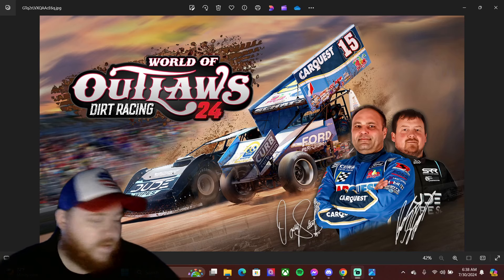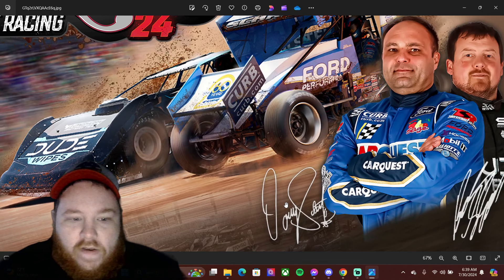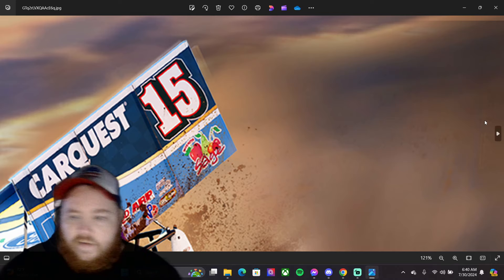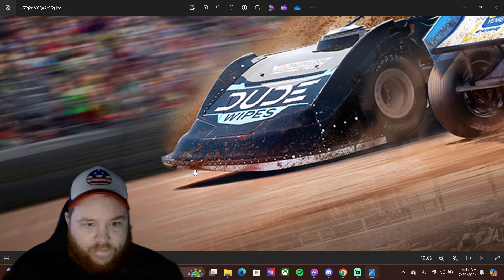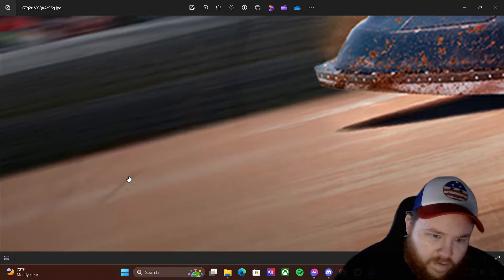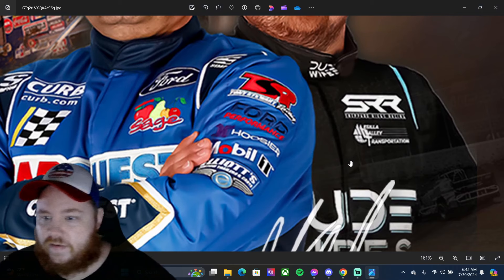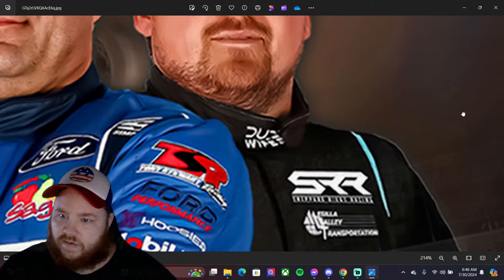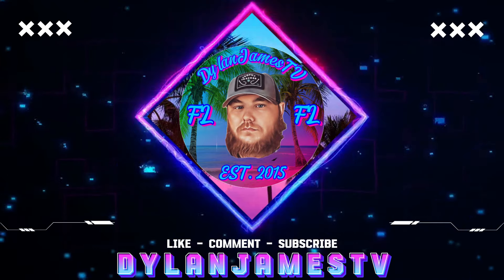World Of Outlaws Dirt Racing 24 - This Photo What You Missed